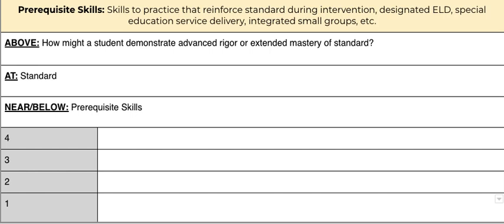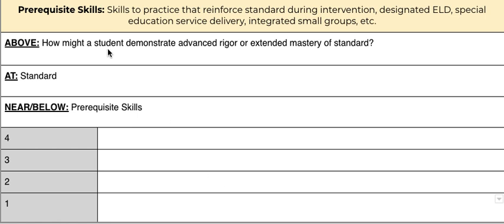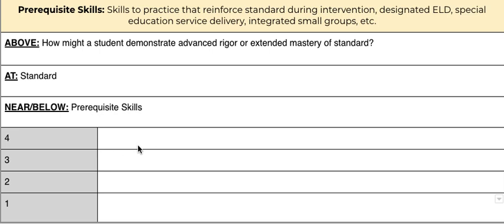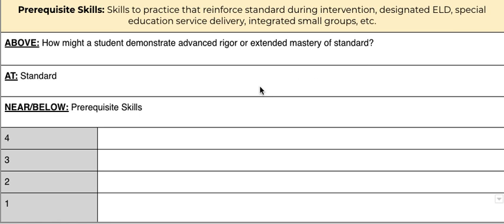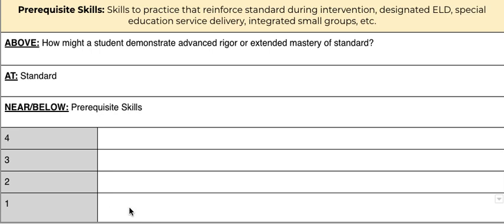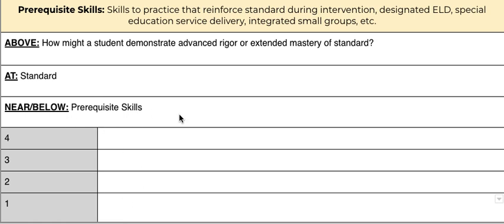Prerequisite Skills - GVC Video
Use this video to aide in your understanding of the GVC unpacking forms.